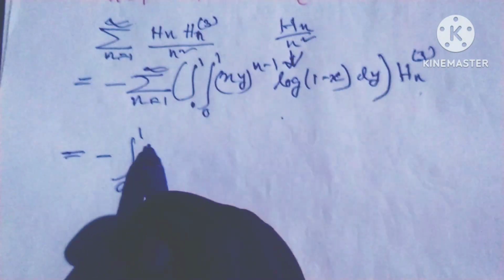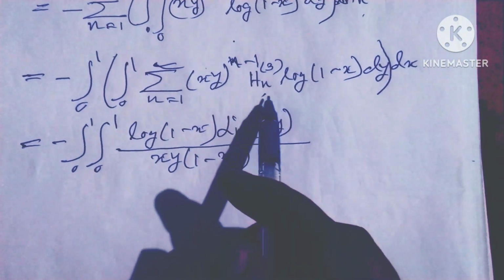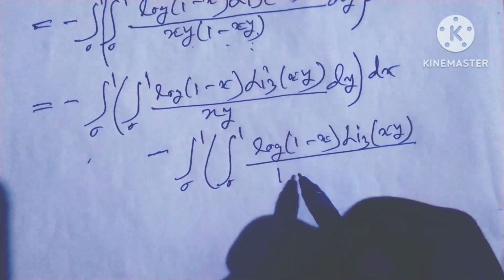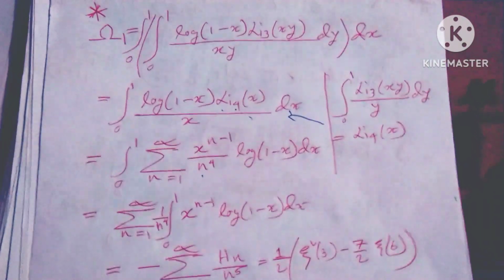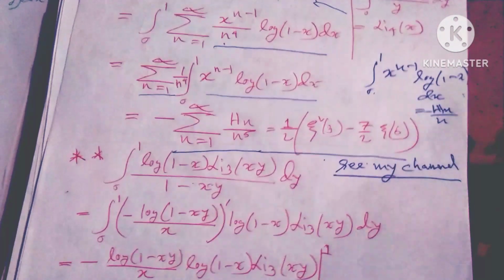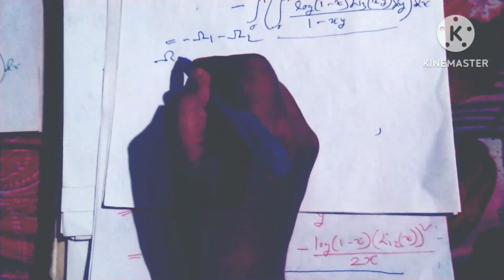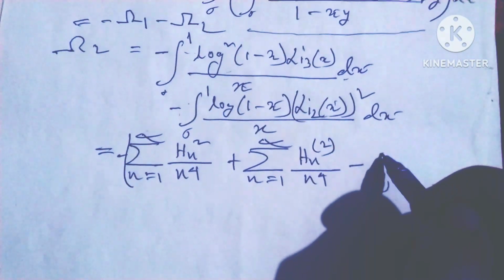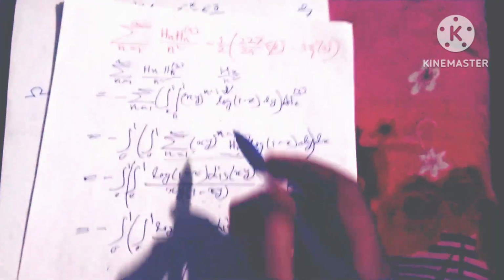Harmonic generalization 2